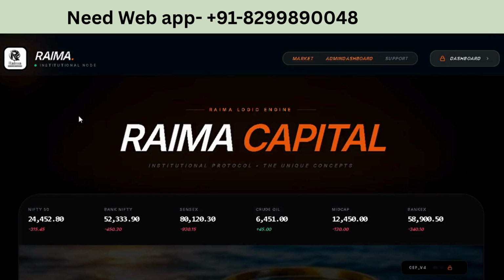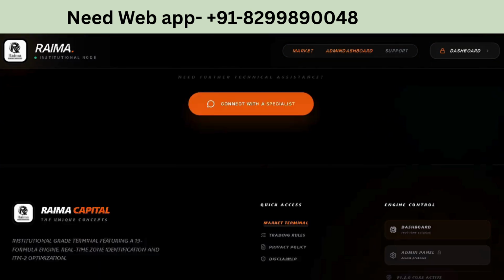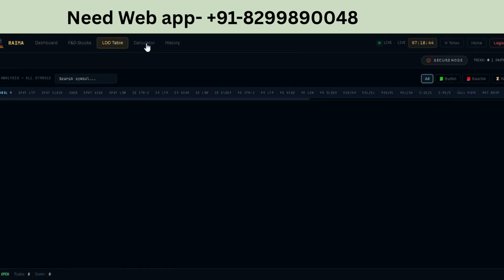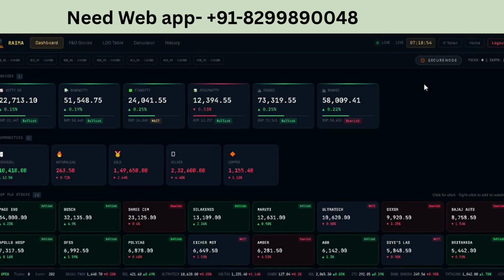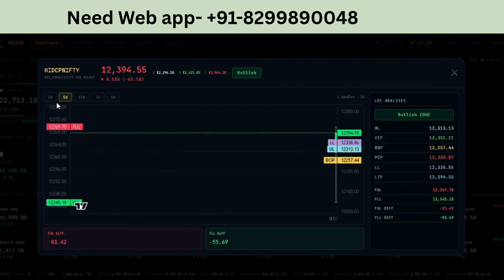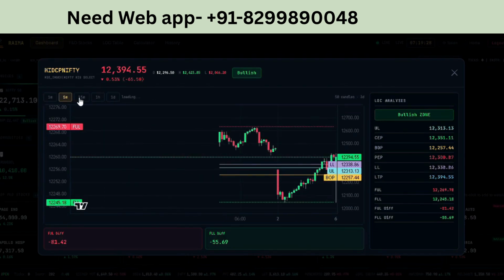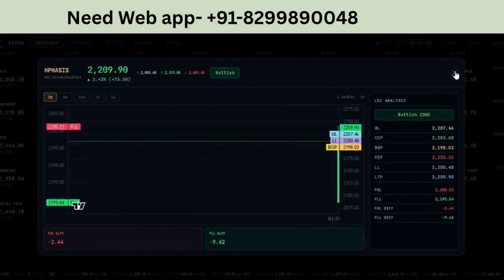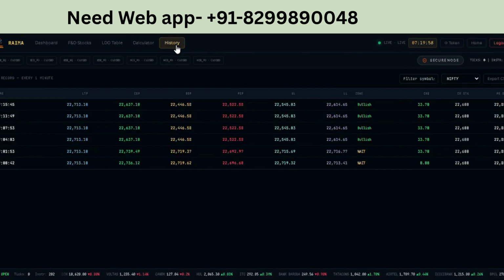Automated Trading Dashboard with Python WebSockets & React ViteAdd a subheading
In this video, we walkthrough the development of a professional-grade Options Analytics Dashboard designed for high-speed trading. Using the Upstox API, we stream live data for Nifty, Banknifty, and MCX commodities like Crude Oil.

Key Features included in this build:

Live WebSockets: Real-time data streaming for Spot Close, LTP, High, and Low.

Auto-Strike Selection: The system automatically shifts to the 2nd ITM-2 strike whenever the spot price moves.

Advanced Calculations: 19 custom formulas calculating CEP (Call Entry Point), BOP (Balance of Power), and PEP (Put Entry Point).

Dynamic Charting: A custom Candle Chart with automated background color zones (Green for Call, Red for Put, and Yellow for Caution).

Tech Stack: Built with Python for the backend logic and React Vite for a lightning-fast frontend UI.

Data Logging: Every minute, the system records LTP, CEP, BOP, and PEP values for back-testing and reference.

Upstox API Python, React Vite Trading Dashboard, Real-time Nifty Analytics, Options Scalping Tool, Python WebSockets Trading, ITM Strike Tracker, CEP BOP PEP Strategy, Live Trading Terminal Build, Financial Data Visualization React, Automated Options Chain, NSE API Integration, Banknifty Live Dashboard.